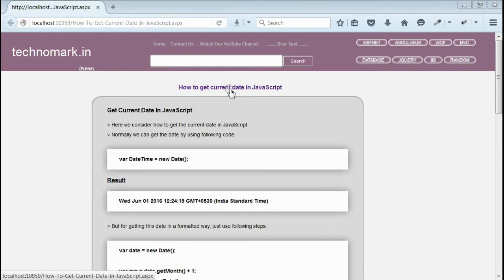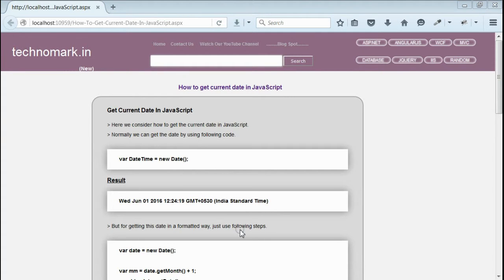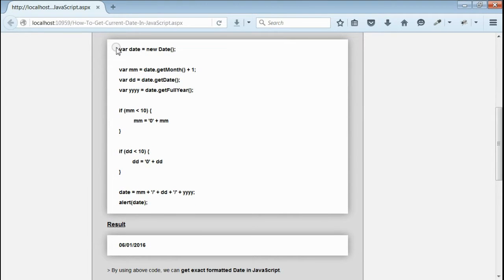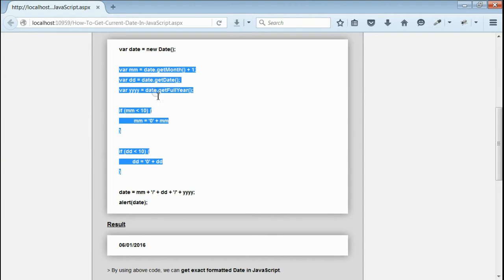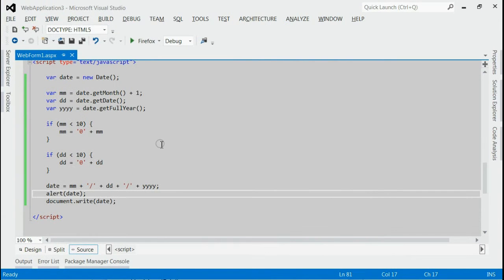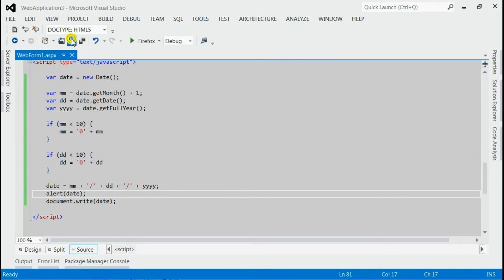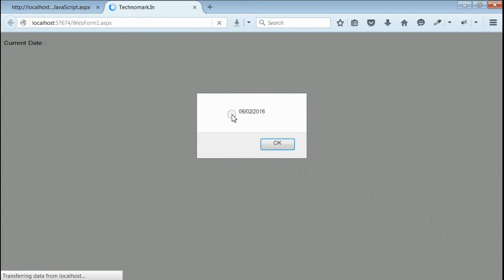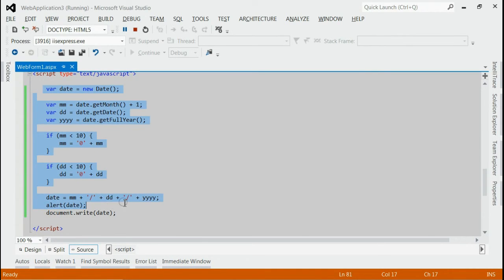How To Get Current Date In JavaScript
for more information.

Complete steps is described in this video regarding How To Get Current Date In JavaScript